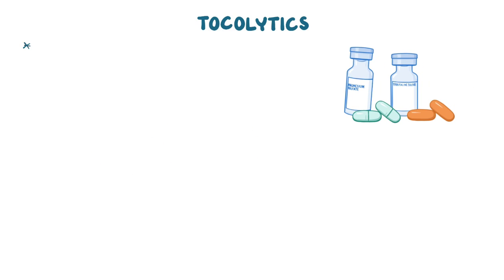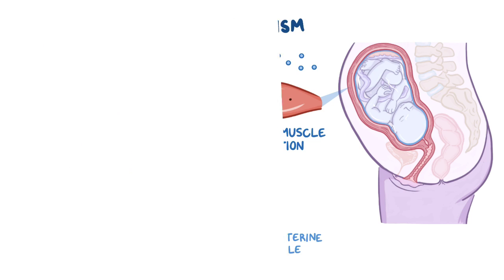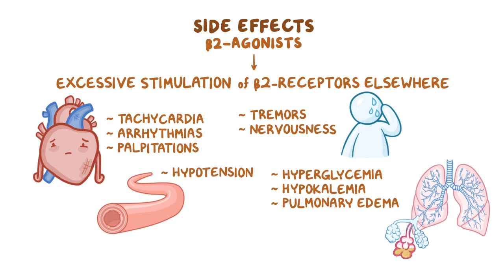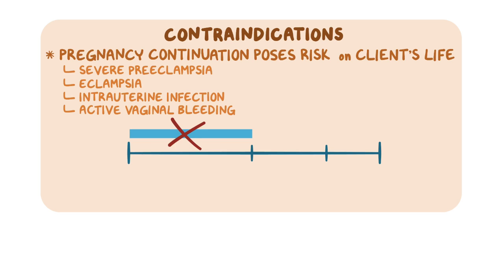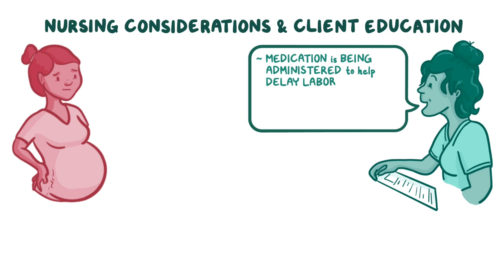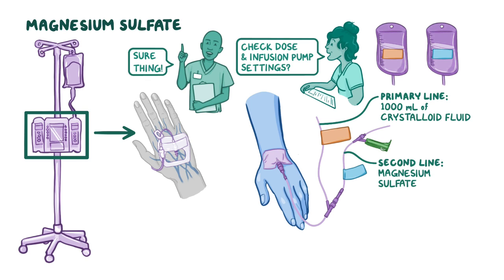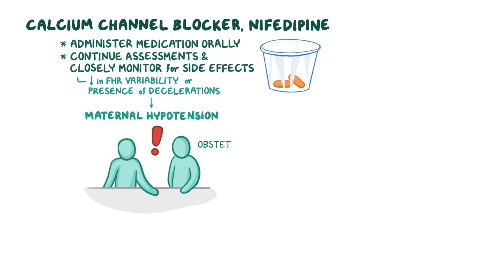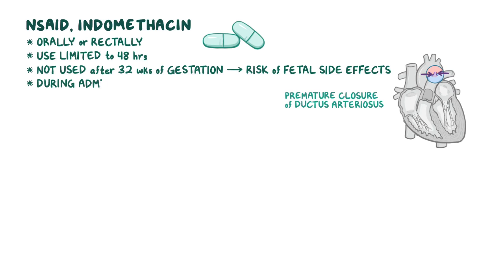Tocolytics: Nursing Pharmacology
What are Tocolytics? Tocolytics are a group of medications that suppress uterine contractions.